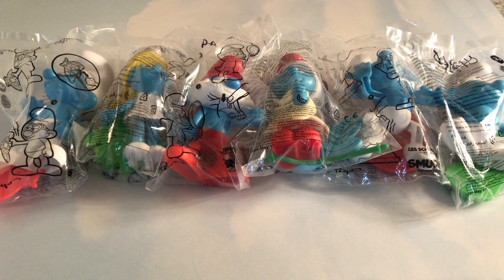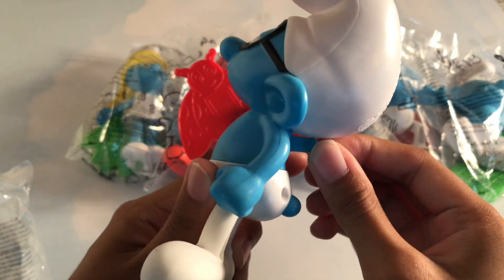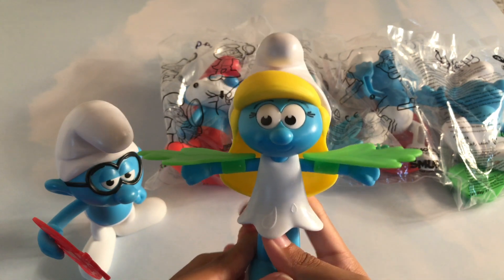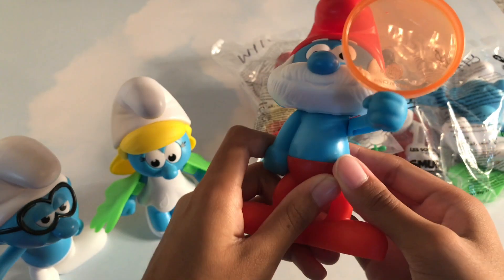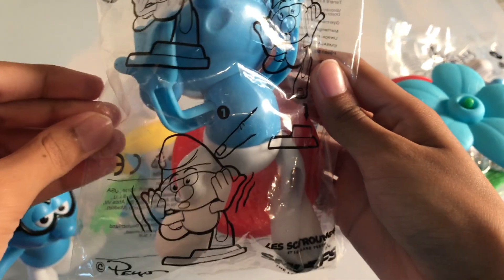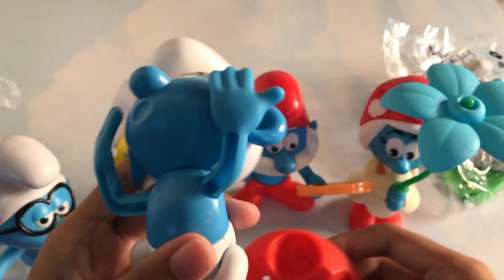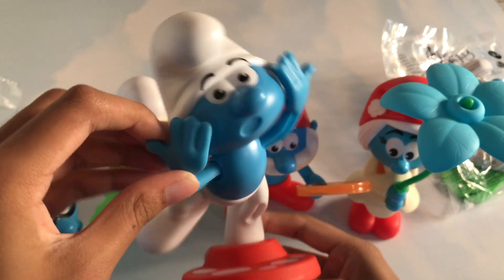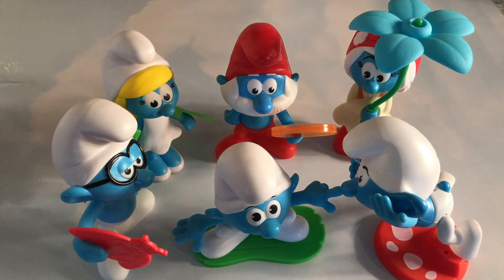Smurfs The Lost Village Kids Meal Toys - Burger King 2017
Smurfs The Lost Village Kids Meal Toys - Burger King 2017 Review by ReallyFunToys.

ReallyFunToys will bring you so much fun. Guaranteed.